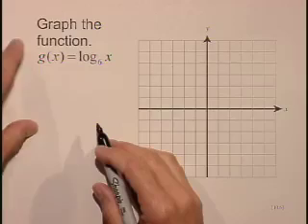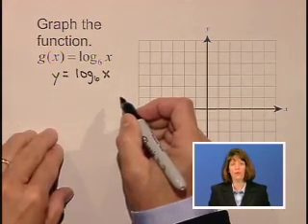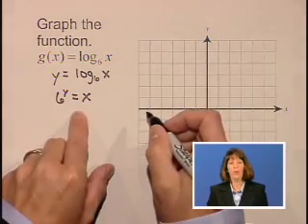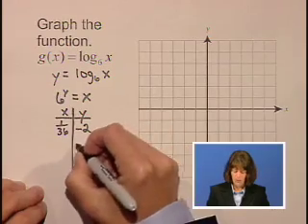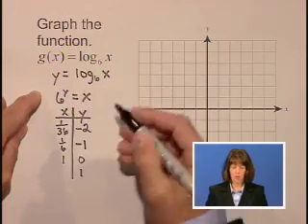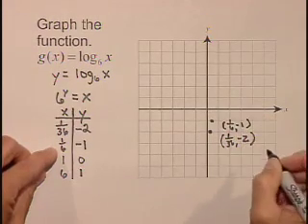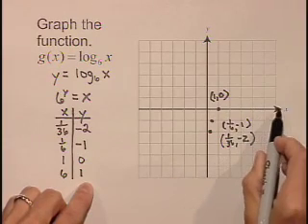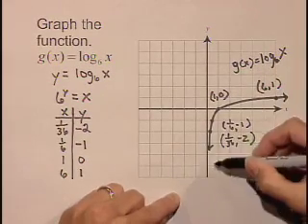Lial Combined Algebra Ch12 Ex05